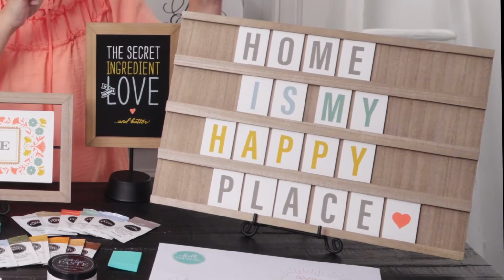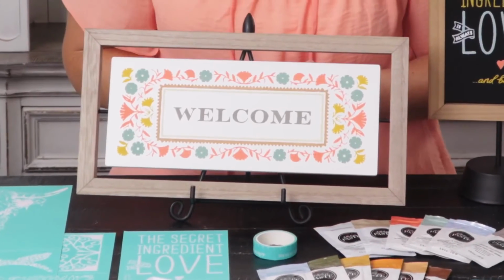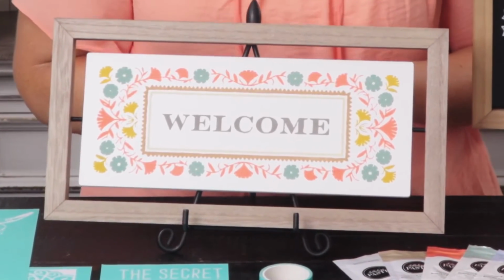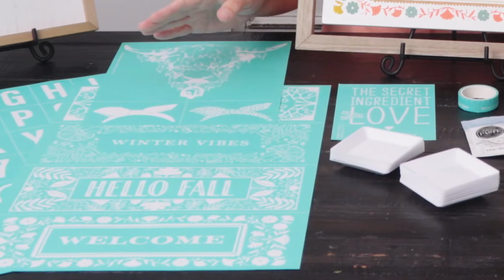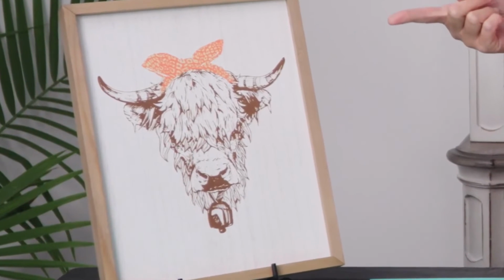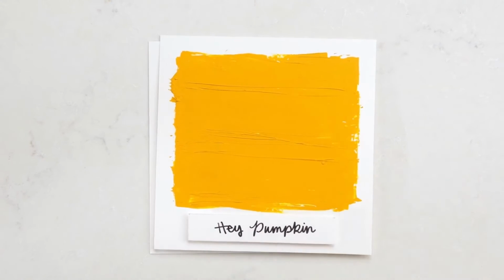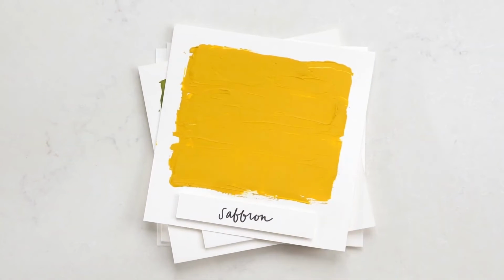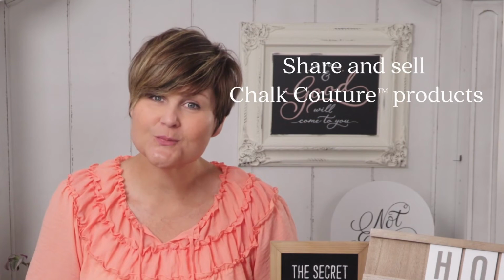🧐 Chalk Couture Starter Kit "Autumn 2023" - What Is In It? Save 40% OFF!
Why Join As A Designer - SAVE 40%

HERE IS YOUR ONE-STOP DESTINATION FOR KEN'S CHALK COUTURE